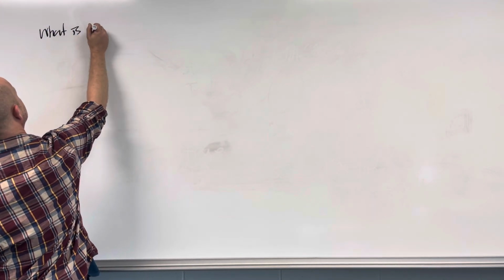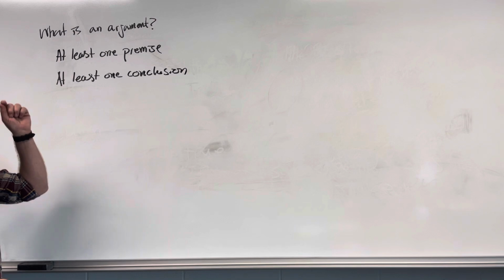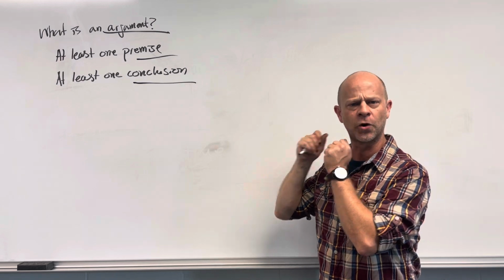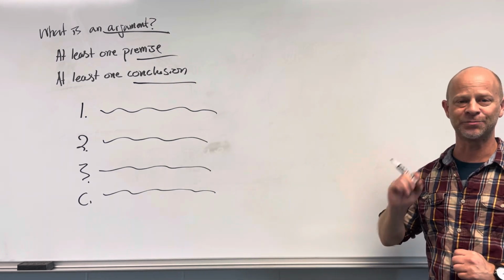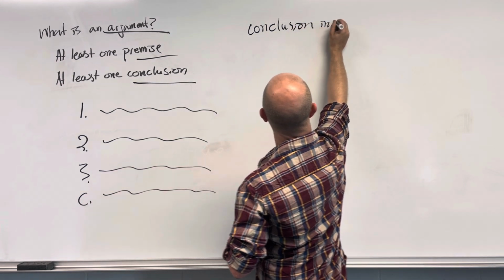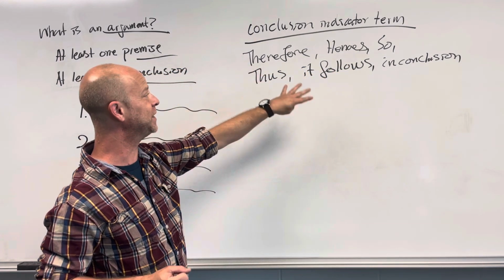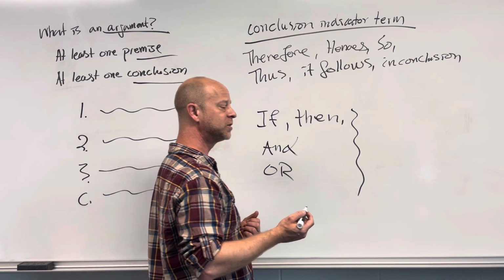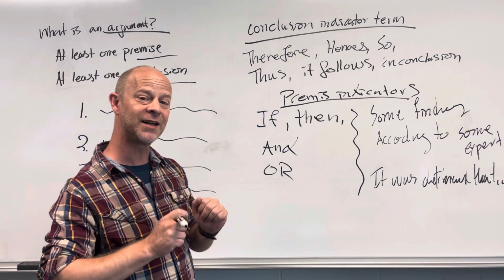Critical Reasoning: The basics of an argument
This video lecture introduces the concept of an argument, including premises and conclusions, for my Critical Reasoning class.